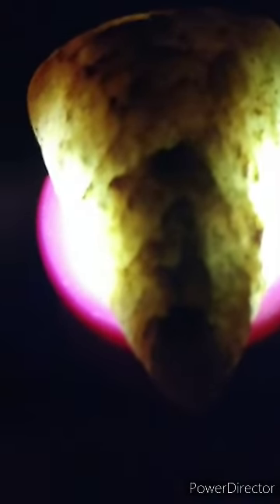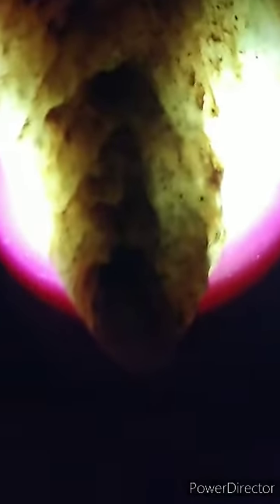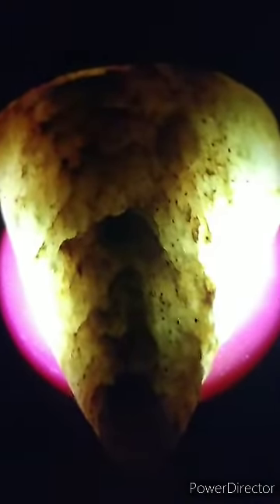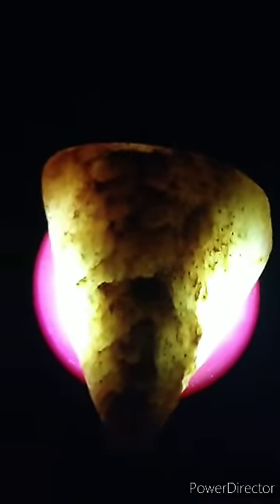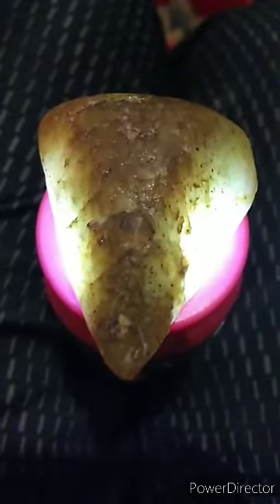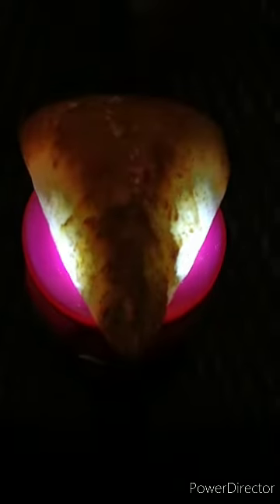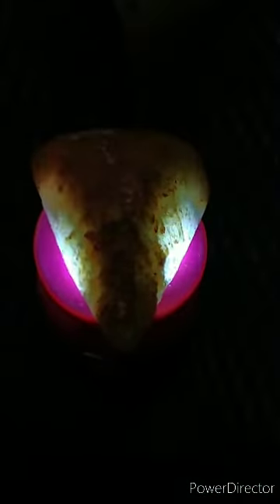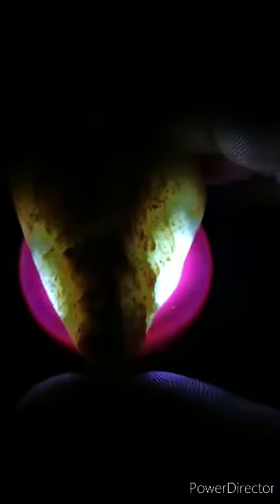VELOCIRAPTOR DIAMOND (RAREST DIAMOND EVER)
This is a Velociraptor Head Diamond only one in the world you can actually see what a Raptor look like in Dinosaur Eye and top of the head scales no music rights NOT FOR SALE ITS MINE